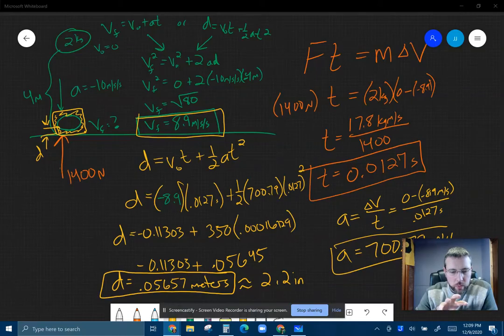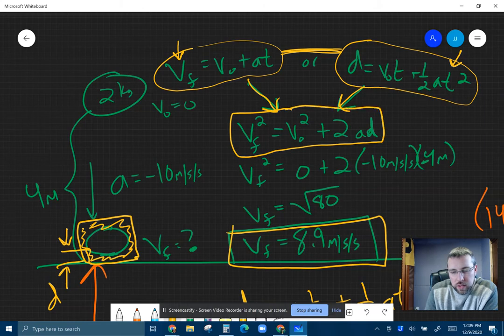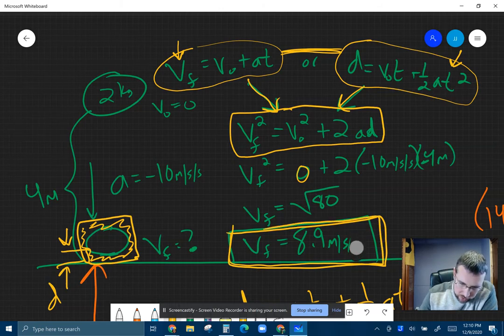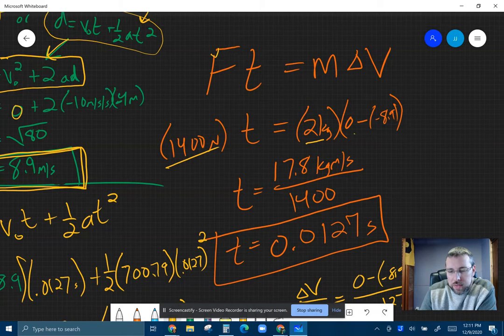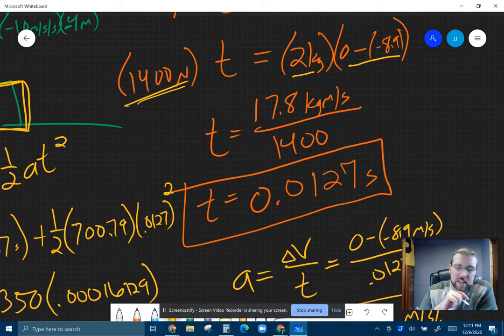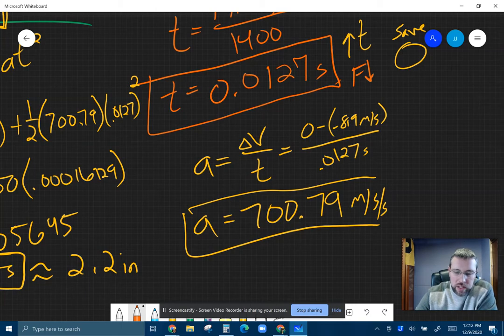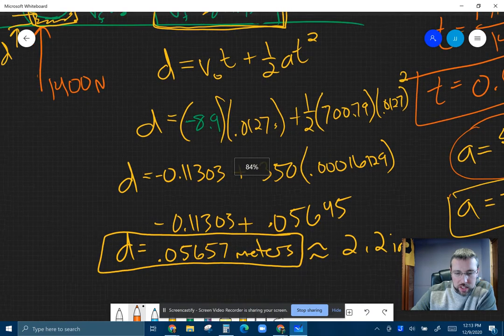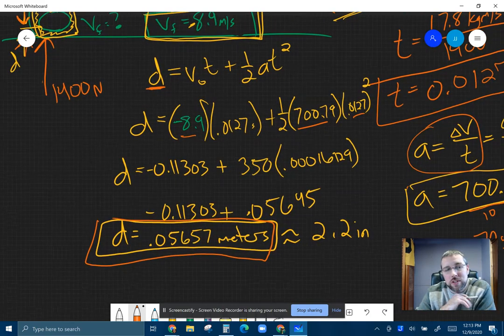How to save the watermelon? (impulse, and momentum, and motion, oh my)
Dropping a 2kg watermelon 4 meters.  How fast is it going before it lands?  If it takes 1400N of force to break, how much cushion do we need to make sure it doesn't break?